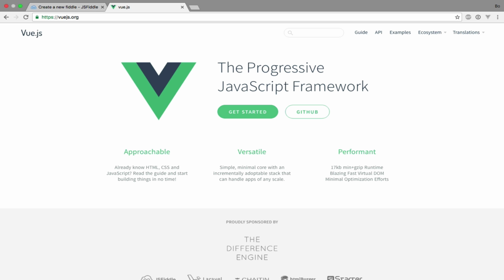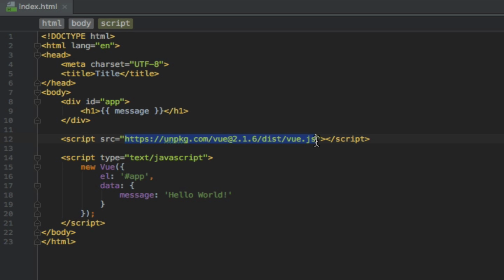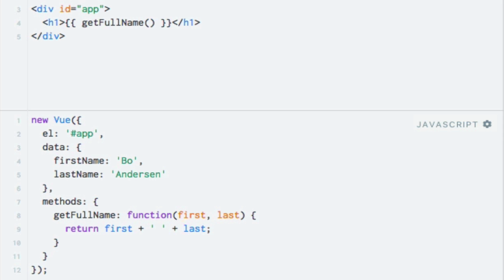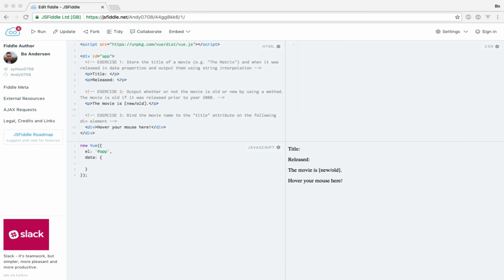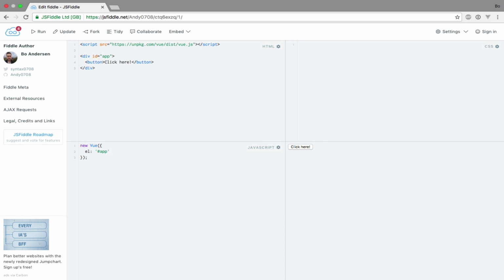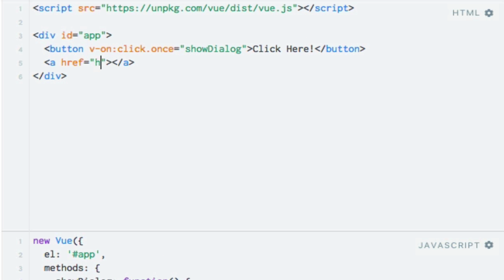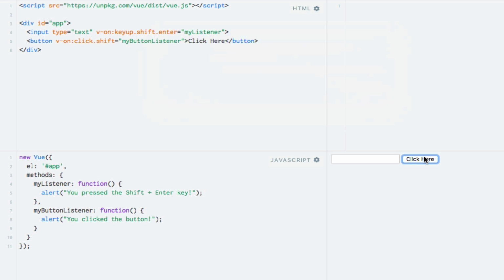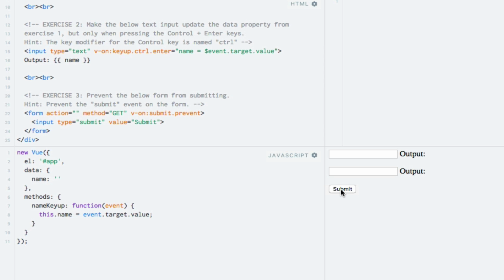Vue.js Tutorial & Getting Started (part 1)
This video is part 1 of 3 of the preview of my Vue.js online course, where you will learn how to build advanced Vue applications from scratch. Check it out by following the below link.

Get started with Vue.js in this 3 hour tutorial. This video is a great introduction to Vue and an easy way of getting started with learning Vue JS.

The video looks at string interpolation, methods, computed properties, two-way data binding, directives, events, watchers, filters, and styling with CSS.